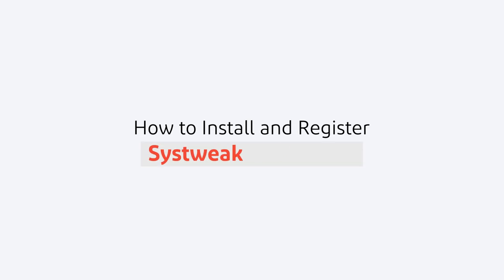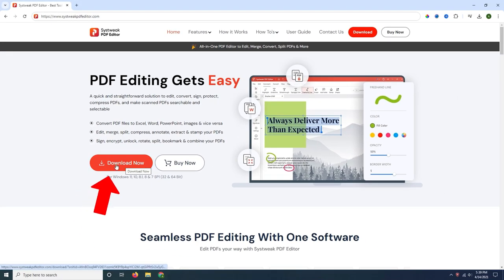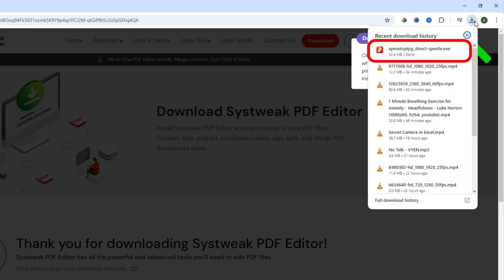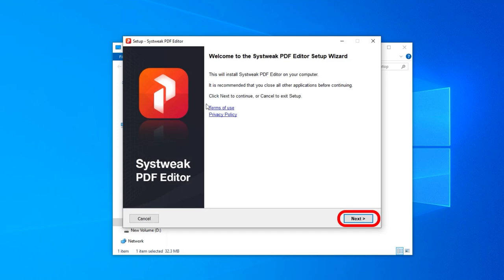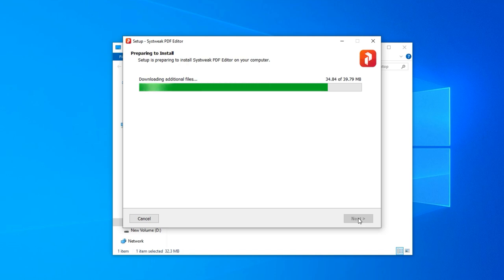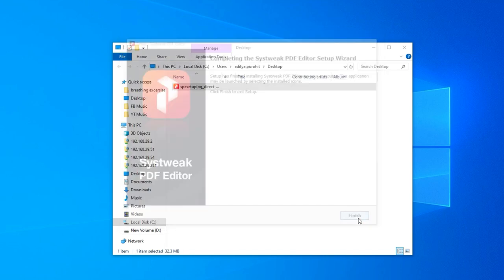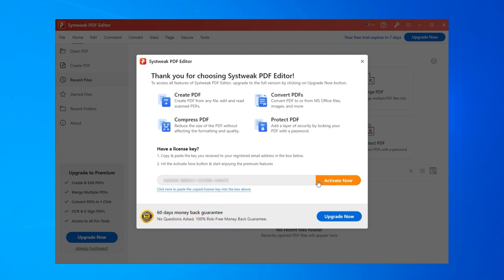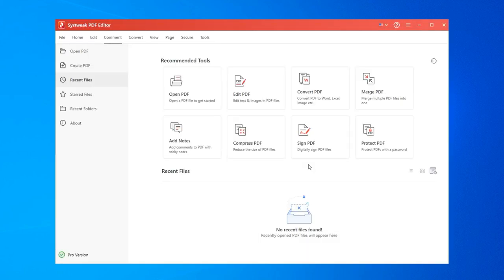How to Install and Register Systweak PDF Editor – Step-by-Step Guide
In this video, we’ll guide you through the process of installing and registering Systweak PDF Editor. Follow along for a step-by-step tutorial on downloading the software, completing the installation, and activating your license. Whether you're new to Systweak PDF Editor or need help with setup, this video has got you covered!